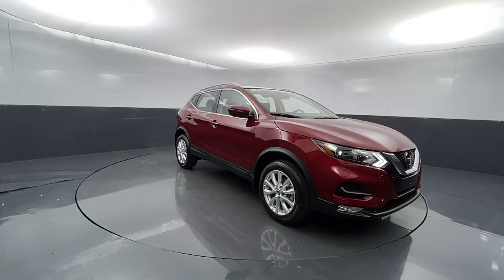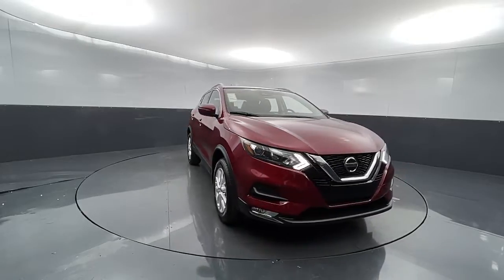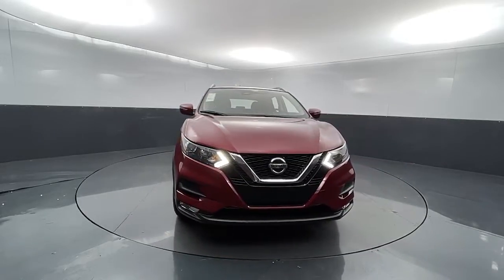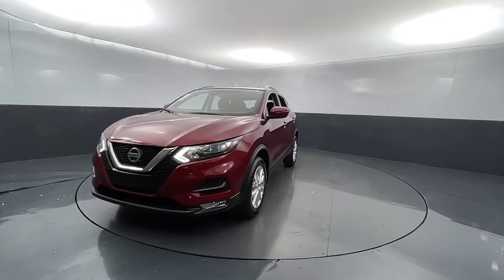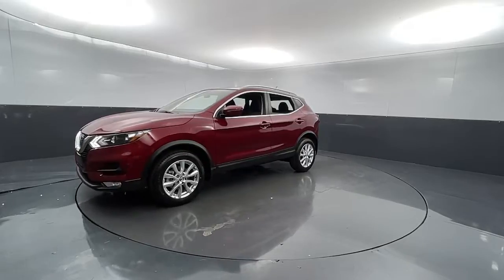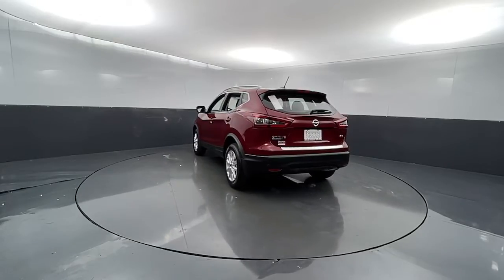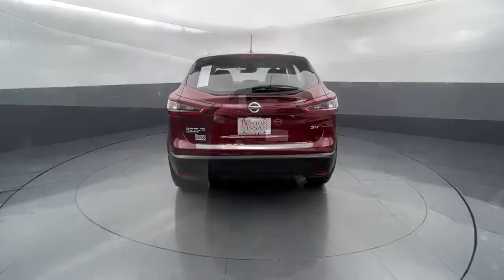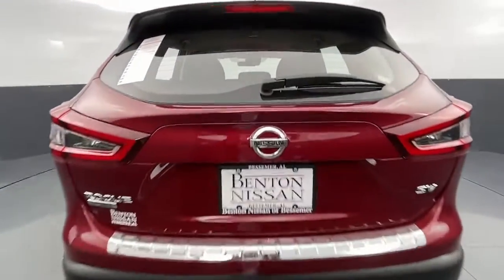2021 Nissan Rogue Sport Tuscaloosa, Birmingham, Hoover, Mccalla, Alabaster 324012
Scarlet Ember Tintcoat New 2021 Nissan Rogue Sport available in 5487 Academy Way, Bessemer, Alabama at Benton Nissan of Bessemer. Servicing the Bessemer, Tuscaloosa, Birmingham, Hoover, Mccalla an Alabaster, AL area.
2021 Nissan Rogue Sport SV - Stock#: 324012 - VIN#: JN1BJ1BV0MW324012

   Scarlet Ember Tintcoat 2021 Nissan Rogue Sport SVbrWelcome to the ALL NEW Benton Nissan of Bessemer, we are just right down the road or a click away. All our vehicles come with the Benton Benefit Program that provides added features & benefits to both enhance and protect your new vehicle. From protective coatings for your paint & interior surfaces to nitrogen tire service & roadside assistance we provide the most value for your money. Car care products, Air Force quality Rain Repellent for the windshield, headlight restoration, AC refresh & ID Theft Protection just add more value to the Benton Benefit Program. Every vehicle that qualifies less than 10 years old & less than 100,000 miles comes with our Lifetime Pwertrain Limited Warranty providing peace of mind coverage for your future. We recondition our used vehicles to top standards and make that info readily available along with the Car Fax on the dash of every vehicle.If your in Tuscaloosa, Hoover, Brookwood, McCalla, Birmingham, Clanton you are right down the road.brbrPrice plus Benton benefits, dealer added options, taxes and fees.